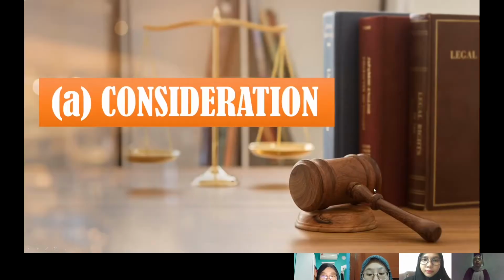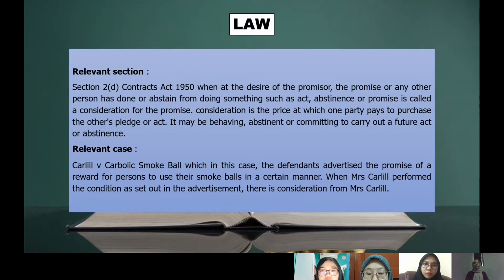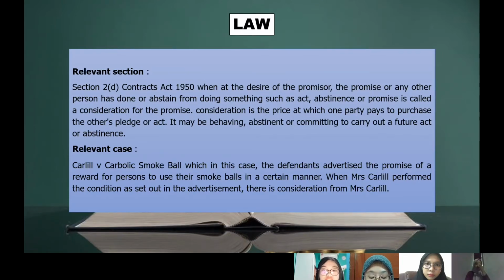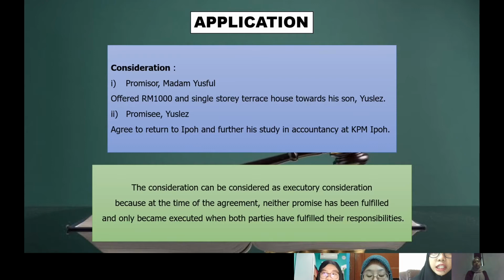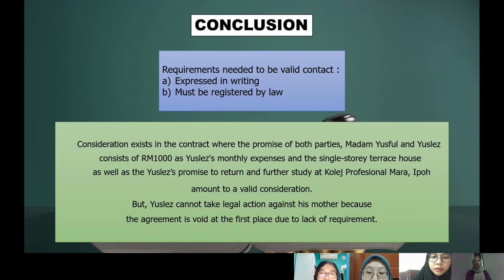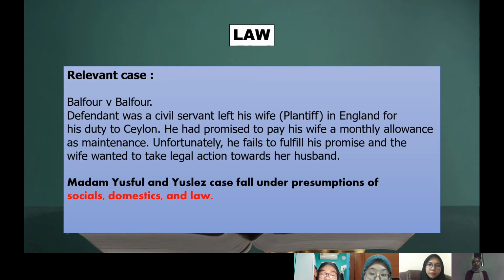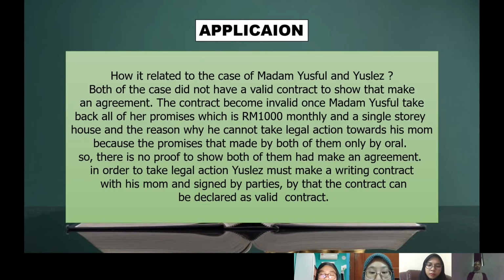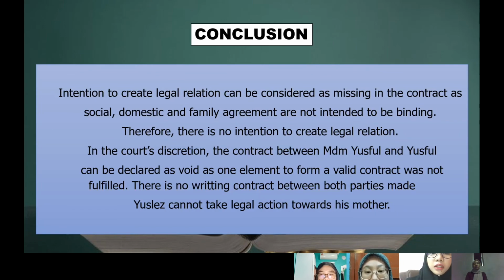LAW OF CONTRACT : CONSIDERATION AND INTENTION TO CREATE LEGAL ACTION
KOLEJ PROFESIONAL MARA BANDAR PENAWAR
DIPLOMA IN INTEGRATED LOGISTICS MANAGEMENT
BUSINESS LAW 2523

GROUP MEMBERS :
- amirina rasyada binti mohamad zaki ( PDL1905153)
- nur ziana izzatie binti mohd zamberi ( PDL1905154)
- nurul ain syafikah binti saubari
( PDL1905165)
- nurul hanan binti azman
( PDL1905083)